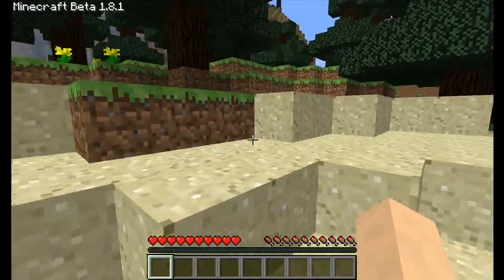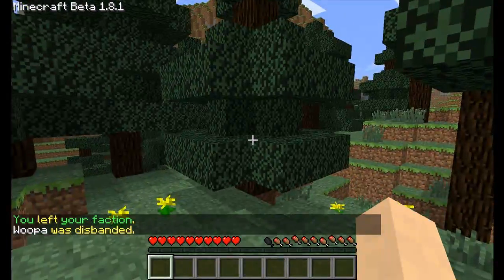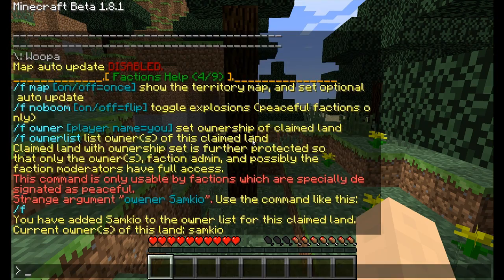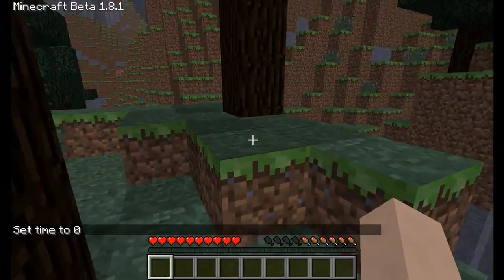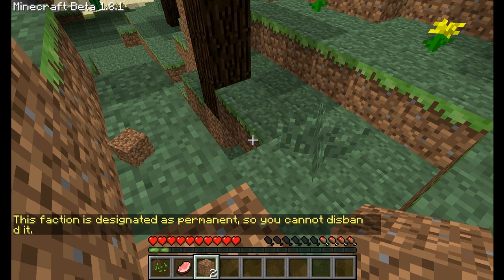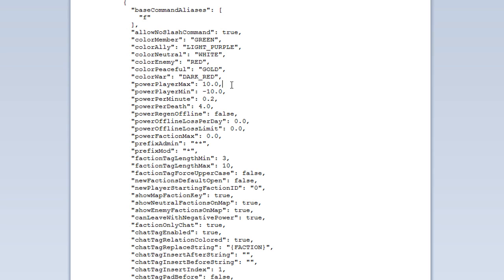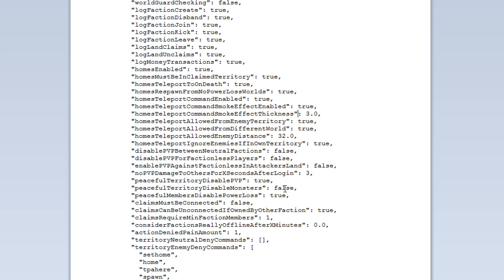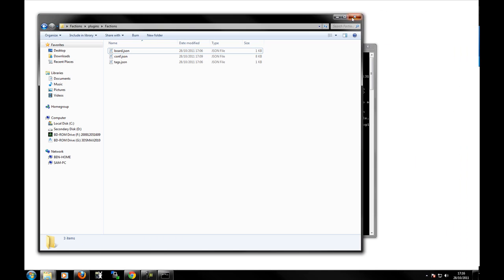How to use and Install Factions